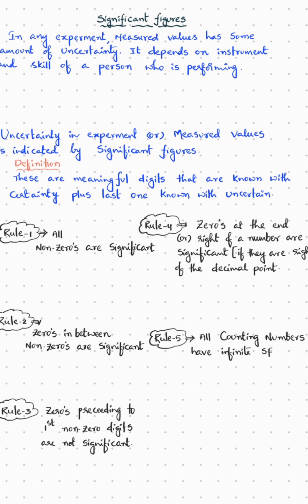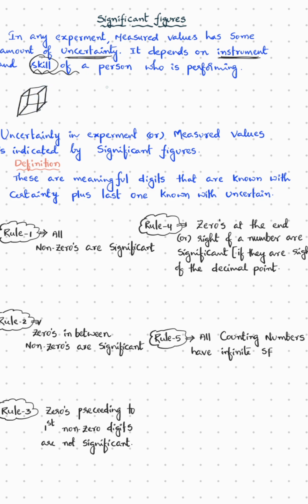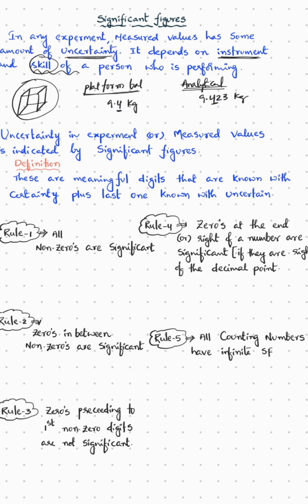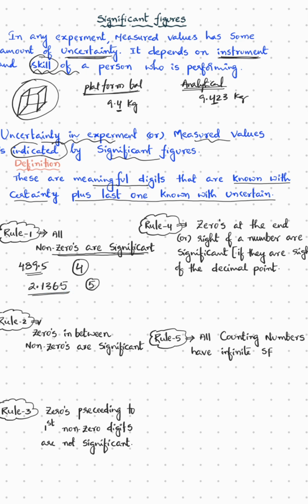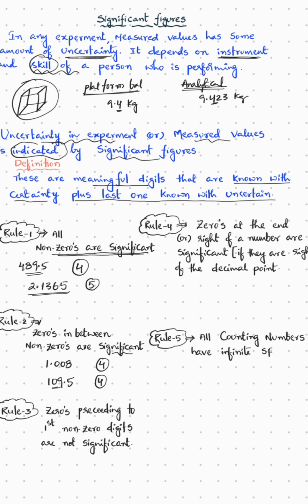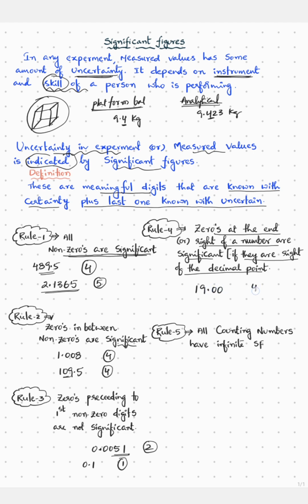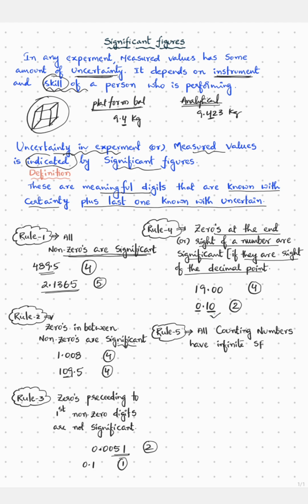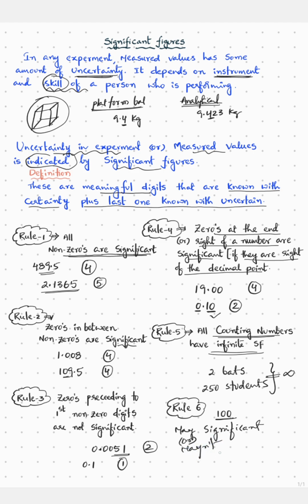Significant Figures/Class 11/Chemistry/Basic Concepts of Chemistry